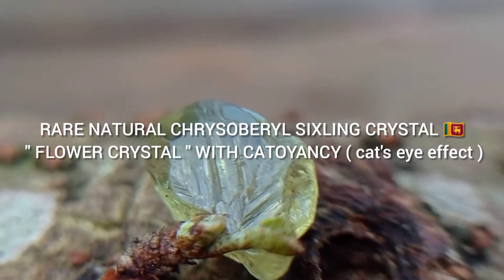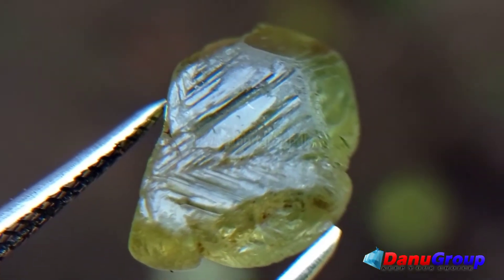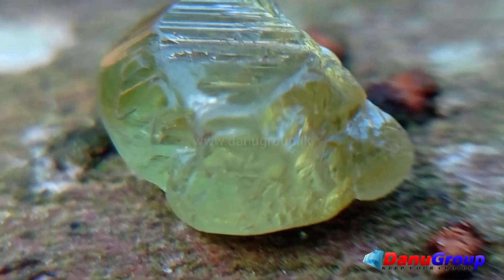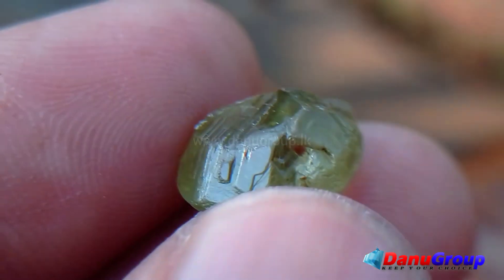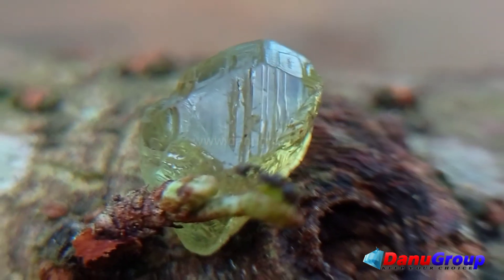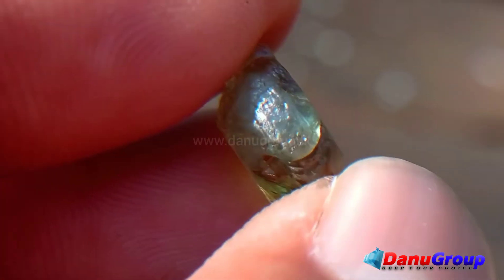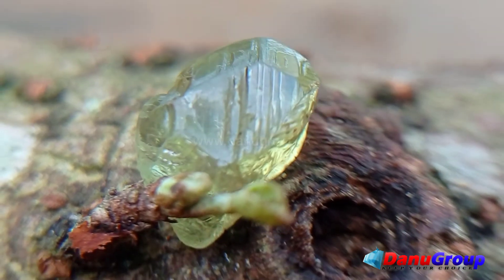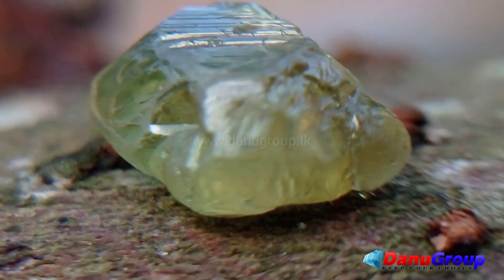RARE NATURAL CHRYSOBERYL SIXLING CRYSTAL 🇱🇰 " FLOWER CRYSTAL " WITH CATOYANCY ( cat's eye effect )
An interesting feature of Chrysoberyl crystals are the cyclic twins called trillings. It's very rare to find as complete Crystal. From Millions of Gemstones crystals only can be found one Sixling Chrysoberyl Chrystal. Also, Chrysoberyl crystals are not like other Gemstones crystals. It's quite rare to find from minings always.

 The Gemstone Chrysoberyl is an aluminate of beryllium with the chemical formula BeAl₂O₄. The 1name chrysoberyl is derived from the Greek words "chrysos" and "beryllos". Its meaning is "a gold-white spar".
                               It is known as a hard and durable gem after Sapphire. Chrysoberyl is an orthorhombic crystal mineral with 3.5 – 3.84 specific gravity and 8.5 hardness according to the more hardness scale. It is a Biaxial (+) mineral with refractive indexes nα=1.745 nβ=1.748 nγ=1.754.
                                                         Also, Golden Yellow Chrysoberyl is called "Ceylonese Chrysolite" as a trading name.
                                                                             The Chrysoberyl Alexandrite is a color change variety upon the nature of ambient lighting. It changes the color green to brownish red or green to purplish-red in the incandescent light from a lamp or candle flame. However, Alexandrite's good color change stones are extremely rare. also, Chrysoberyl alexandrite can be found with a chatoyancy future. It is rare and expensive.

Also, Chrysoberyl can be found with the chatoyancy feature. Translucent yellowish chatoyant chrysoberyl is called as cymophane. Also, Chrysoberyl cat's eye is found in colors such as yellowish-green, green, honey brown, grey.

Healing Properties of Chrysoberyls

Chrysoberyl is known as an effective and protective stone since ancient times. It transforms negative thoughts into positive energy.
                    Chrysoberyl gemstone or mineral is associated with wealth and creativity and promotes tolerance and harmony.
         It stimulates the solar plexus and crown chakras. Chrysoberyl helps to open the crown chakra and increases both spiritual and personal power. Green chrysoberyl stimulates the healing of the physical heart.
    Chrysoberyl stimulates the cleansing and balancing of the liver, kidneys, gall bladder and balances adrenaline and cholesterol and fortifies the chest and liver.

Descriptions

Weight : 6.15 cts

Dimension : 12.9 x 8.4 x 5.8 mm

Veriety : Chrysoberyl

Type : Rare Crystal "SIXLING" with Chatoyancy

Treatment : Unheated/ Natural

Shape : Natural Crystal formation with 3 petals ( half crystal )

Color : Apple Green

Clarity : only visible fracture in left side petal corner and other area is clean.

Category : Rare Mineral

Origin : Sri Lanka 🇱🇰

Mining : Rakwana, Sri Lanka

Comment: May be expected to cut above 2 ct up stone from big petal side and nearly 1 ct cats eye stone from Chatoyancy area. But, (MHO) It is a great thing to keep such rare minerals in their natural shape.

Visit Us,

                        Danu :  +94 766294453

        Viber/ Whats app/ We chat
                         Available!